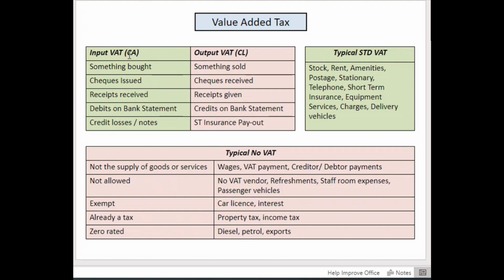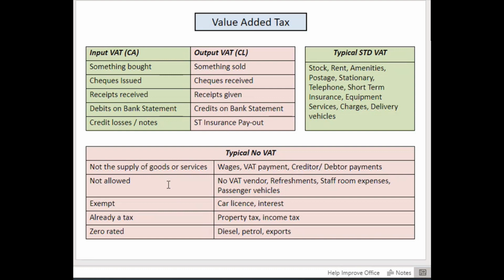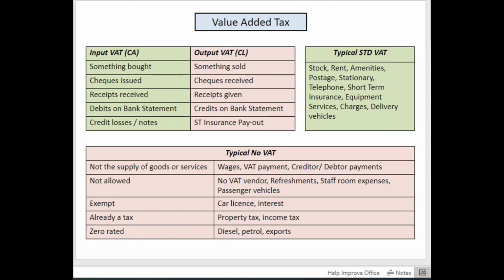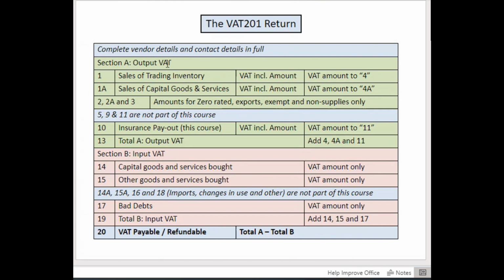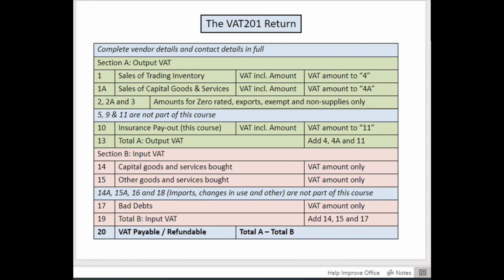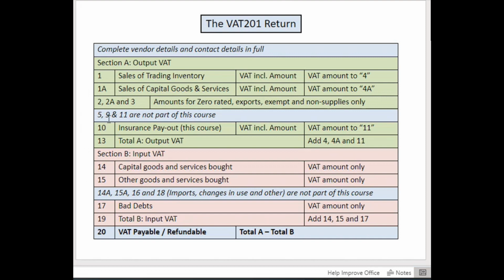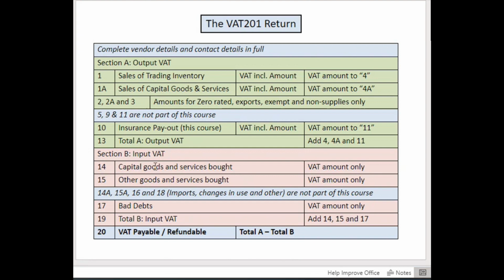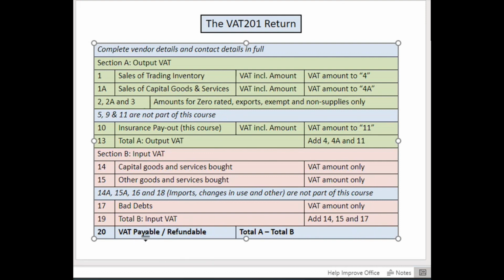PMRS VAT Theory 2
In this video,  we cover some more basic VAT Theory that was covered in Bookkeeping, but with specific reference to the VAT201 return.